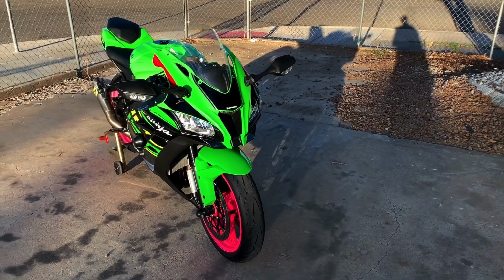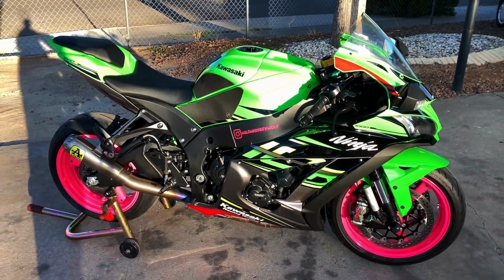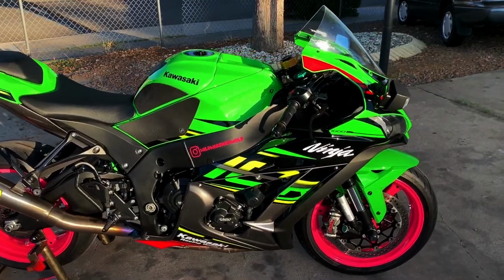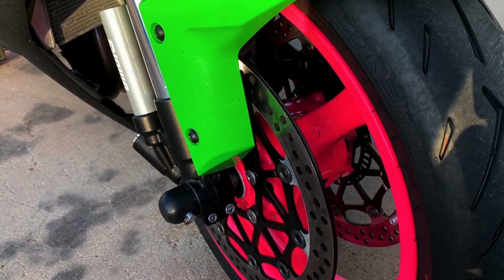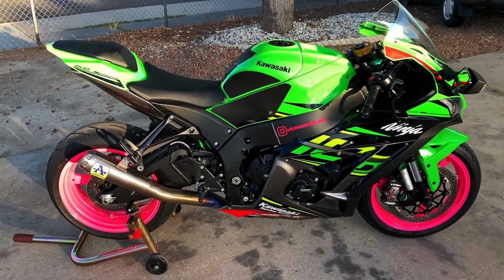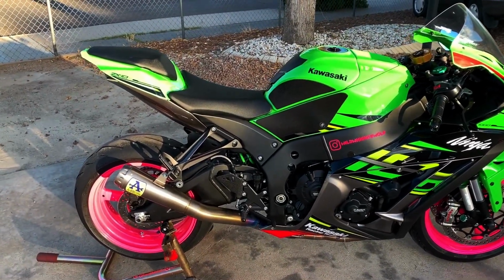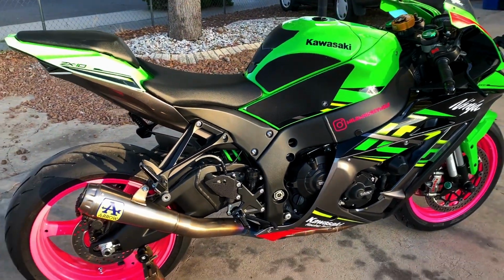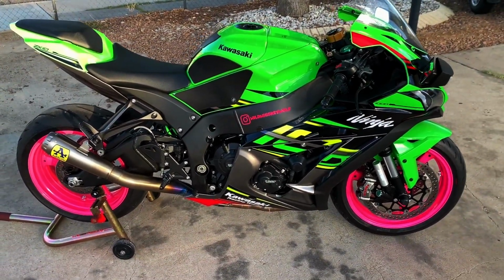MORE MODS For 2019 Kawasaki Ninja ZX-10R!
We installed some new mods on the 2019 Kawasaki Ninja ZX-10R and in this video we go over all of them!